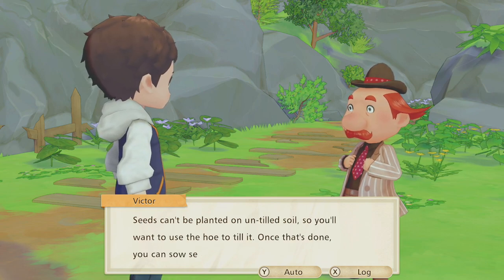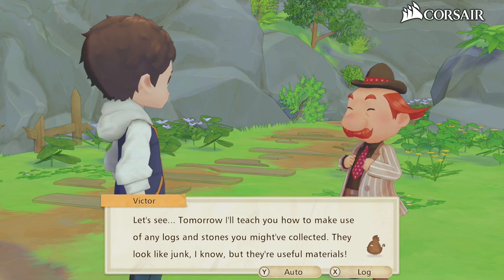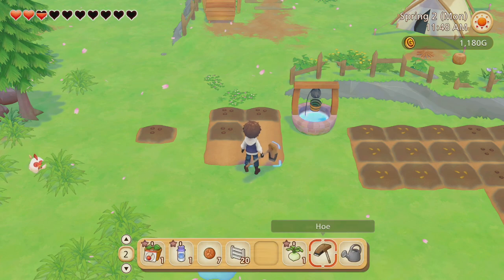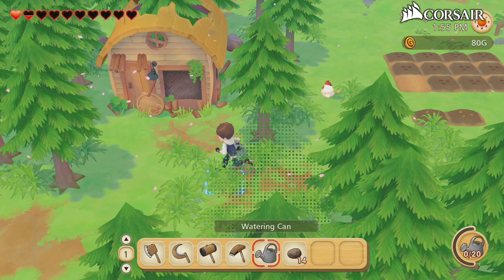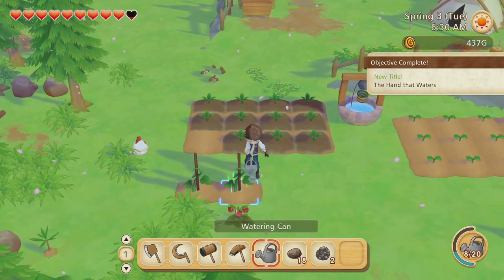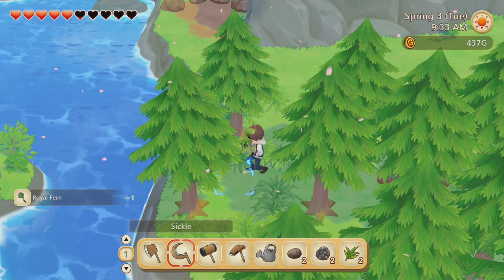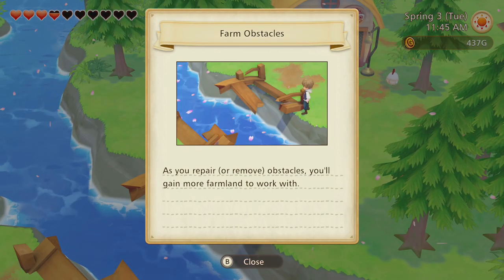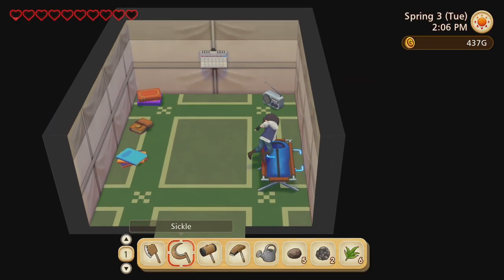Let's Play Story of Seasons: Pioneers of Olive Town - Part 2 - English Switch Gameplay